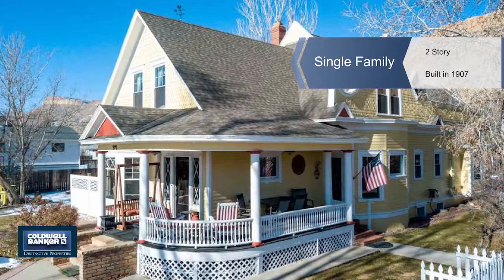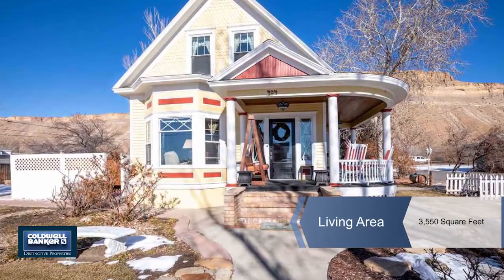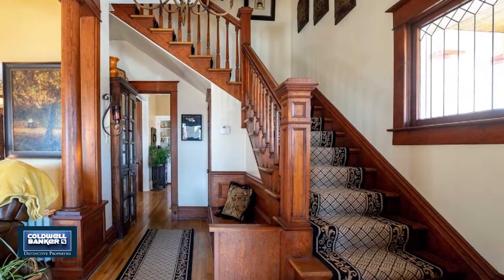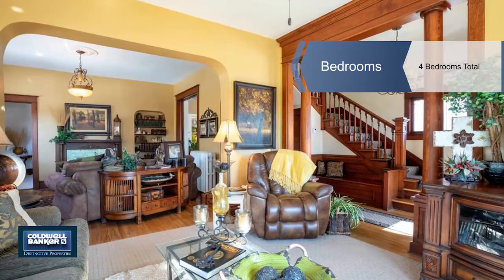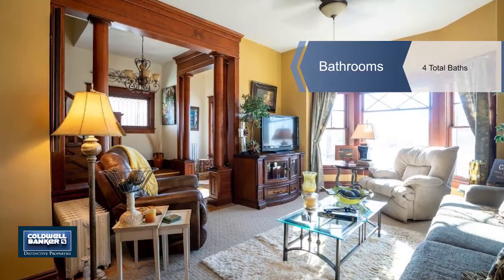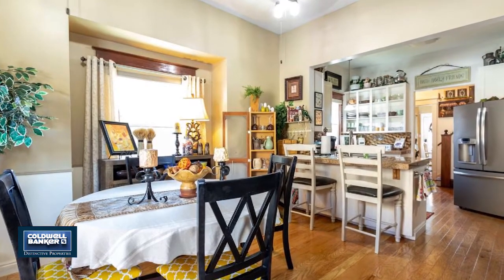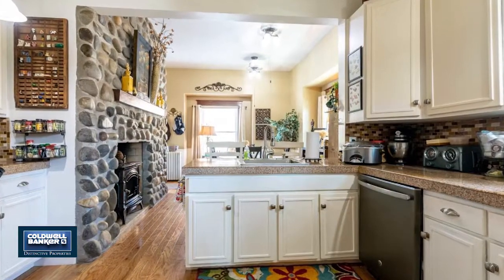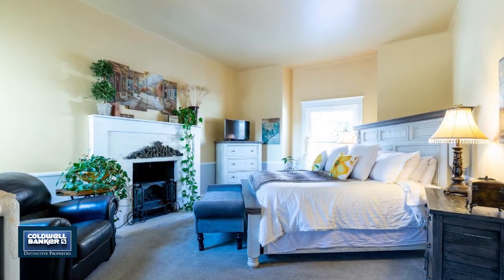404 W 1st Street, Palisade, CO 81526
This stunning home is #14 on the Palisade historical walking tour and stands out with it's architectural charm, location, and modern finishes. With 4 bedrooms, 4 bathrooms, and over 3,500 SqFt, this home holds nothing back. As you walk in and notice the beautiful wood work, you will flow through the large living room, parlor, and dining room which combine to make this an entertainers dream! The master bedroom is conveniently located on the main level with its own office space, fire place, closets, laundry area, and bathroom. Upstairs you'll find 3 more bedrooms, 3 bathrooms, and a loft with a private balcony to enjoy those Colorado Views! The exterior features .63 acres of landscaped property with plenty of parking, a gazebo, a large wooden deck, a storage shed, and a hot tub area. This home is truly one of a kind. Come see and be a part of Palisade's rich history!